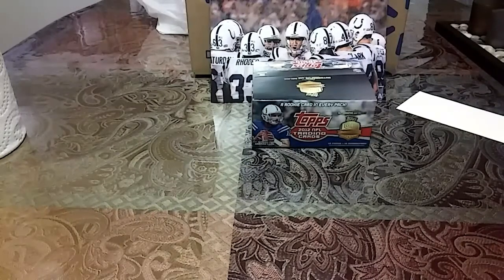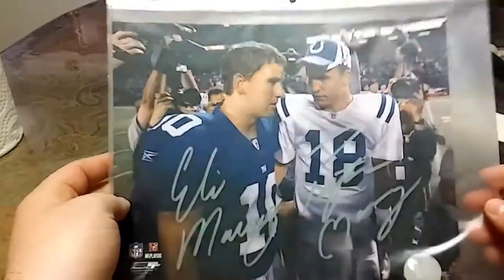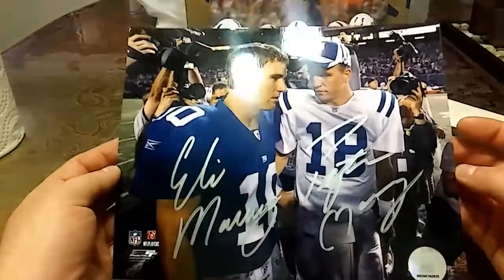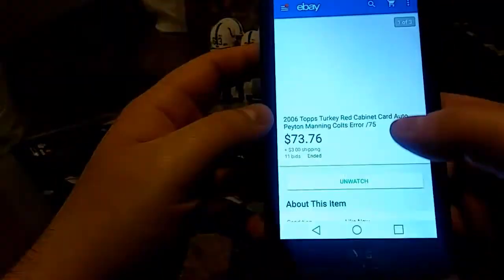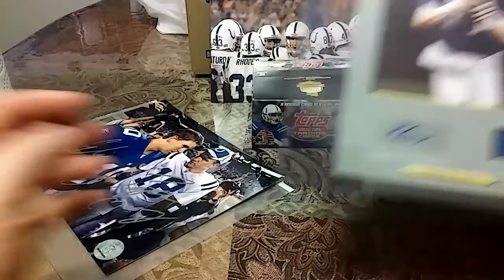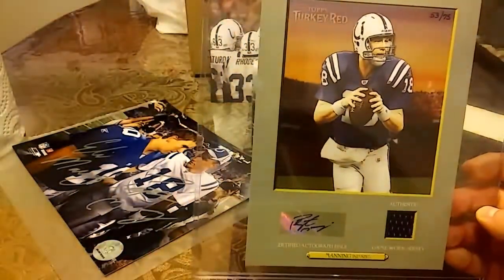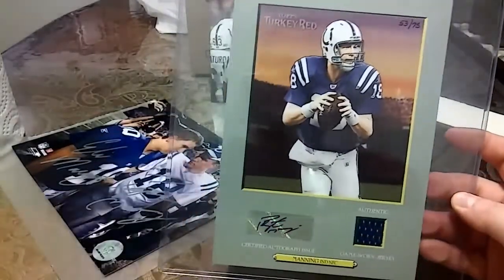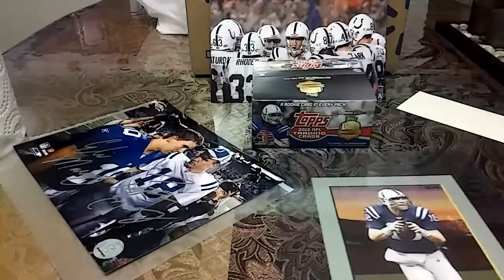HUGE (Literally) Peyton Manning pickups for my PC!!!